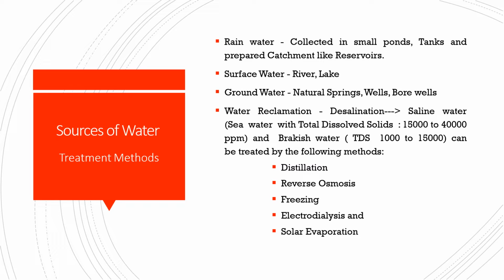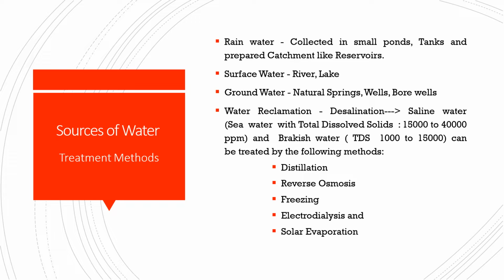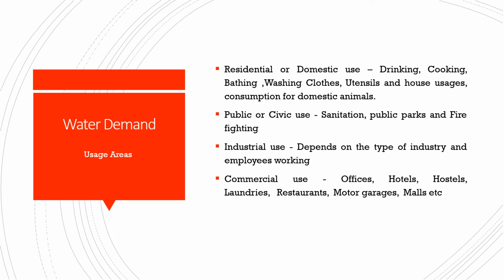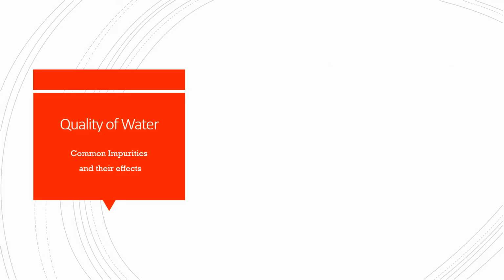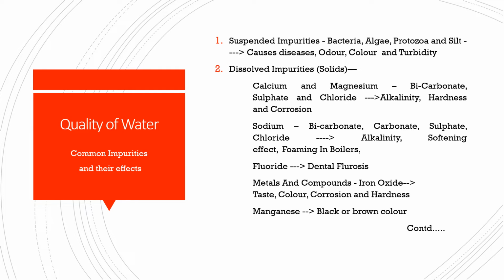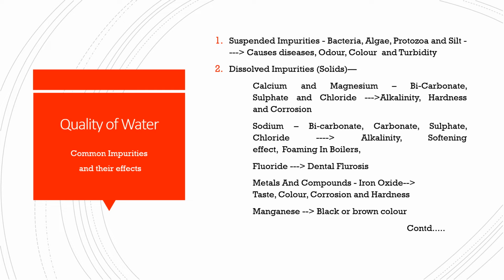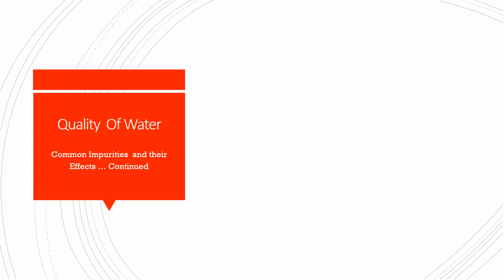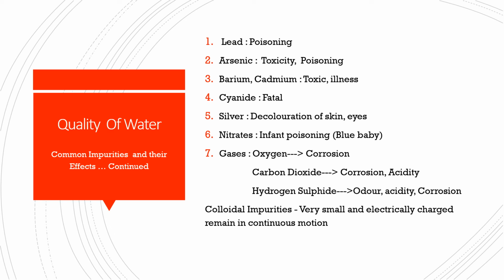Water treatment - sources and Impurities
Main sources of water and the common impurities found are discussed in this episode